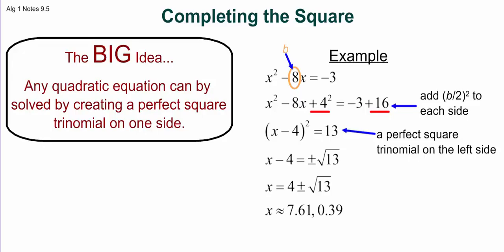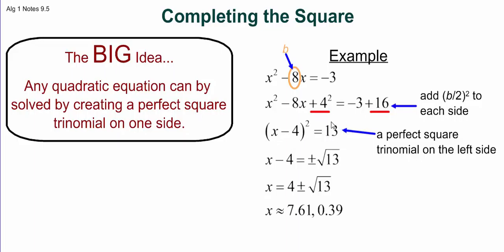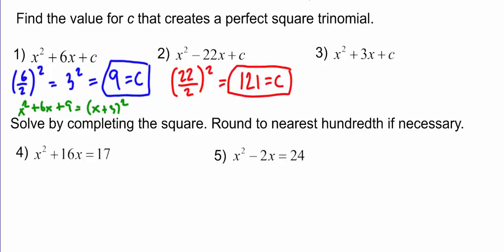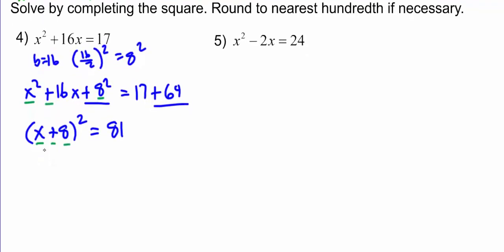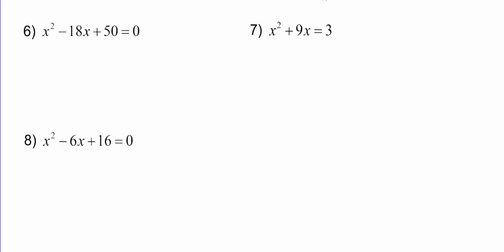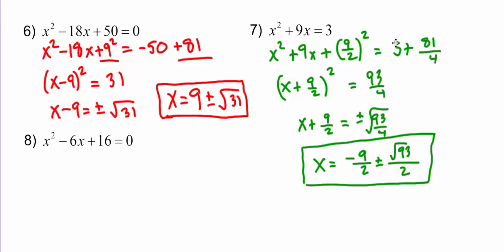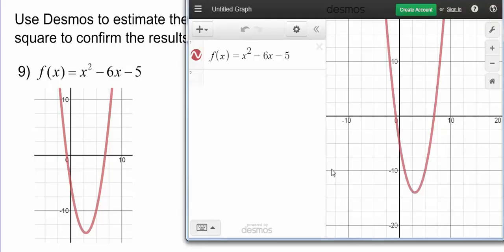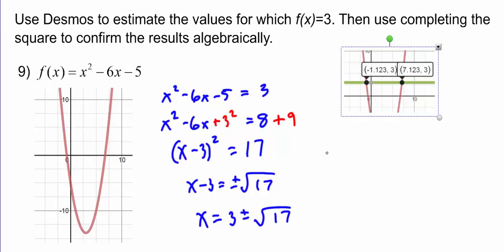Alg 1 lesson 9.5